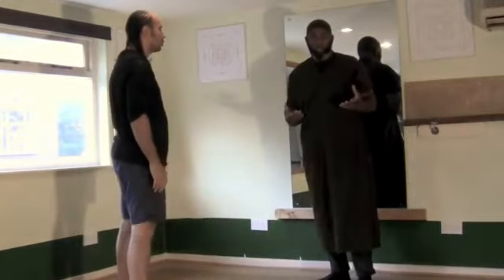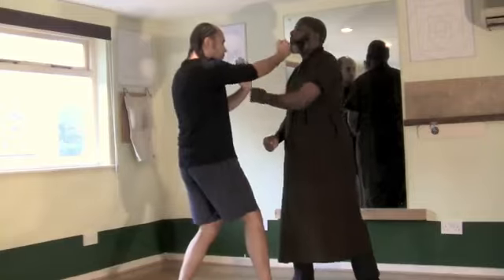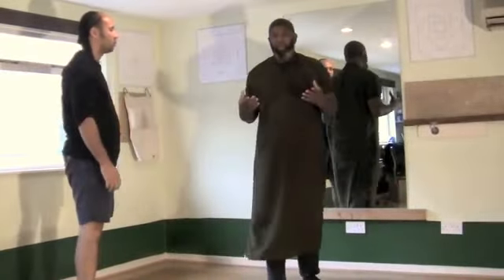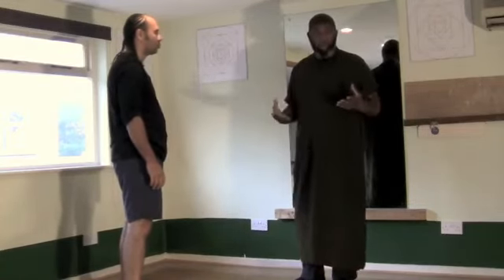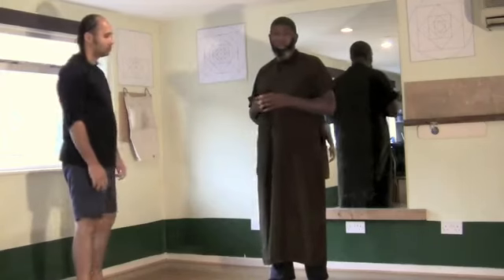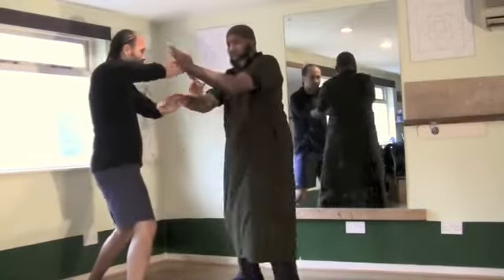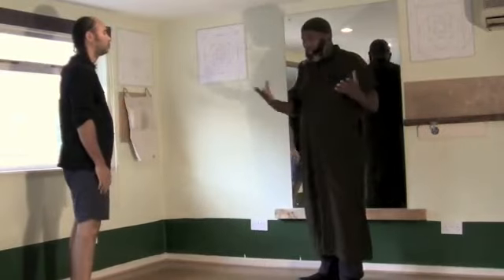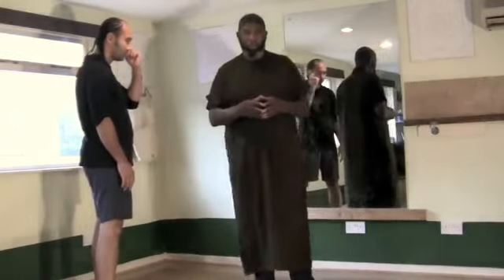Wing Chun - Punching Concept - Broadcast Series No 1.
Sifu Louison will be showing step by step Wing Chun techniques, showing how to use it in any given situation. Each month there will be a preview of the coming series showing different techniques. This first series will be covering the concepts of the straight line punch and how effective it can be.